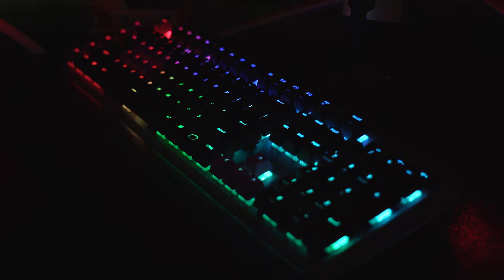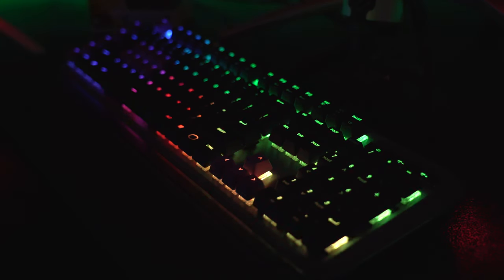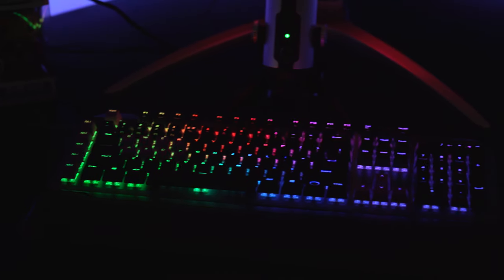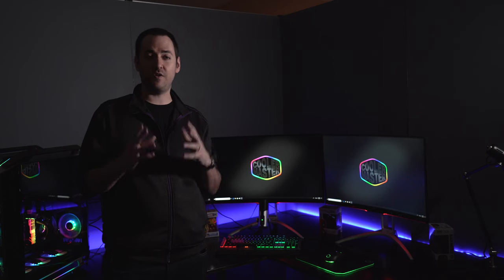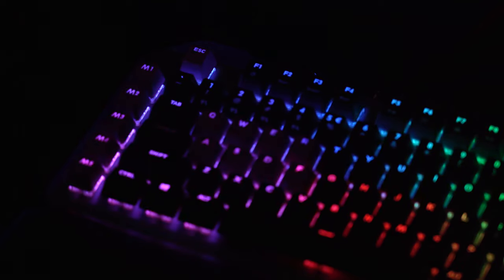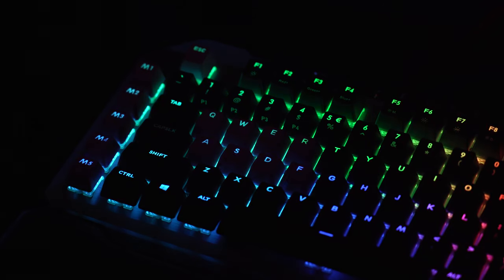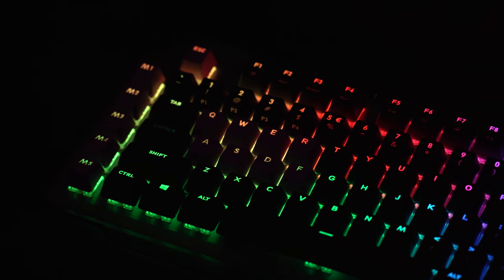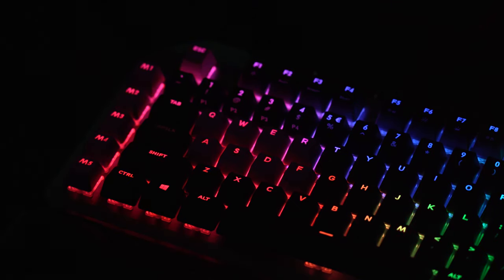Cooler Master explains Aimpad technology @ CES 2019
At CES 2019 in Las Vegas, Kevin Piangenti from Cooler Master showed us their upcoming gaming keyboard MK850 which features CHERRY MX switches and Aimpad technology. This gives mechanical keyboards the precision control normally found in devices such as gaming controllers, steering wheels, and aviation joysticks.
Watch the video to experience what that means for gaming!